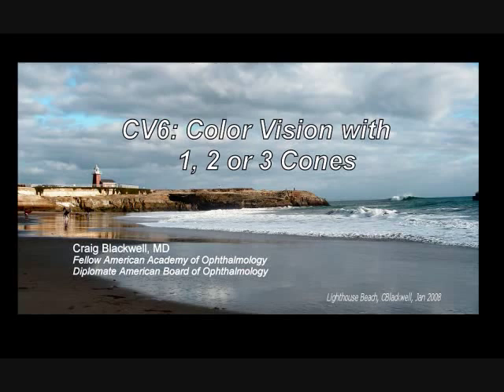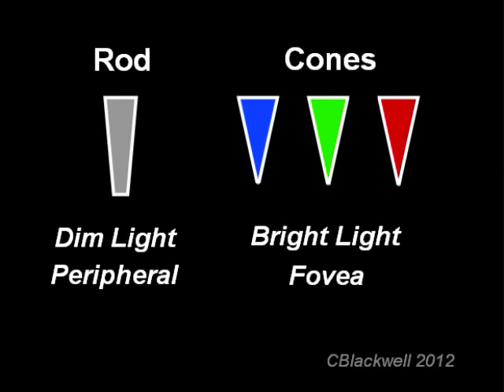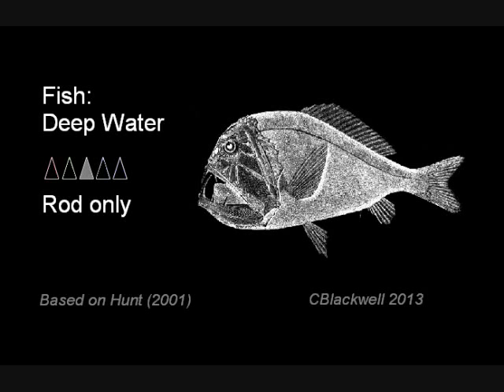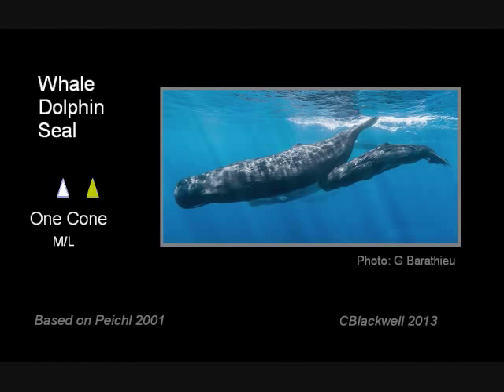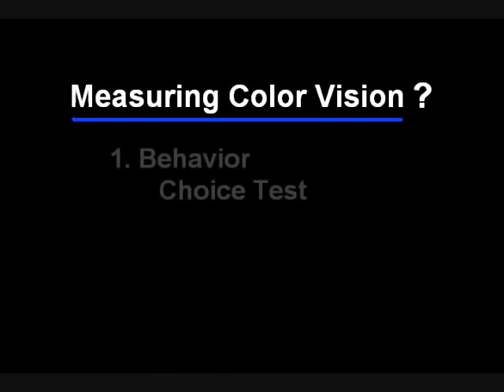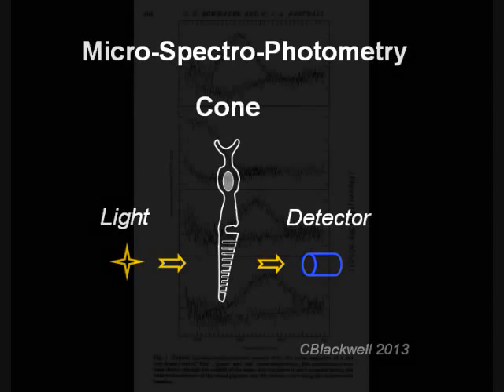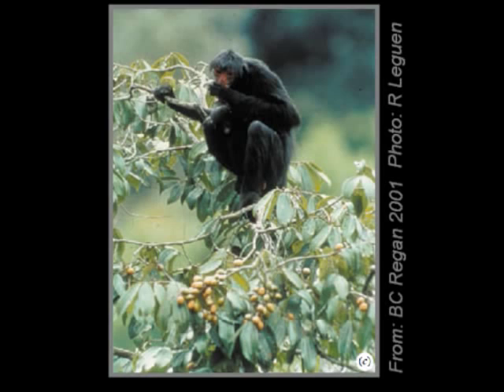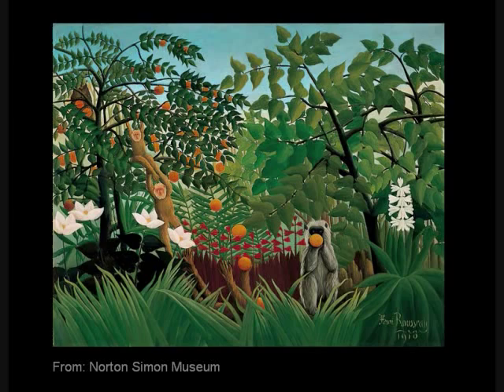Color Vision 6: Color with 1, 2 or 3 Cones. In Humans and Various Animals.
Cones determine what colors we and other animals see. Most terrestrial mammals have 2 color vision. Some Primates, including Humans have 3 color vision. Most marine mammals have 1 cone vision. Some birds, fish and other animals have 4 color vision.